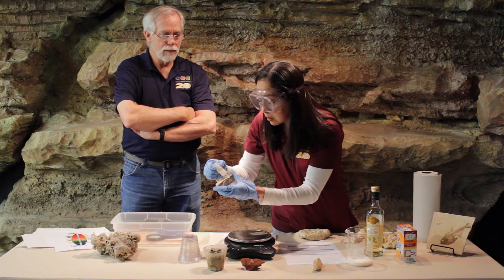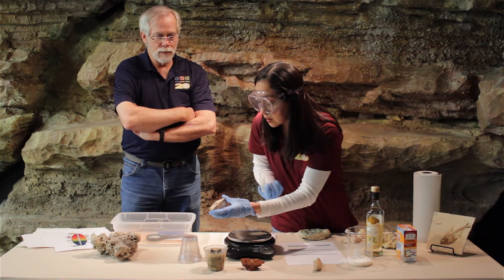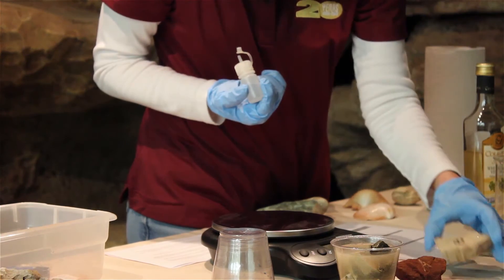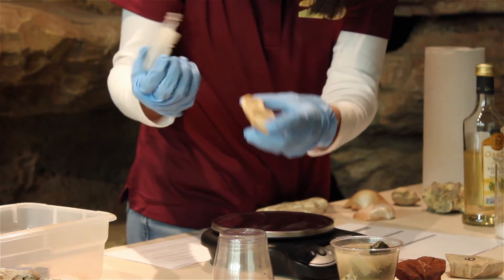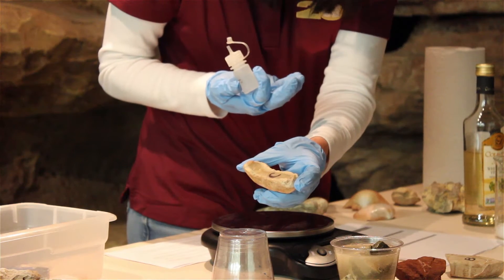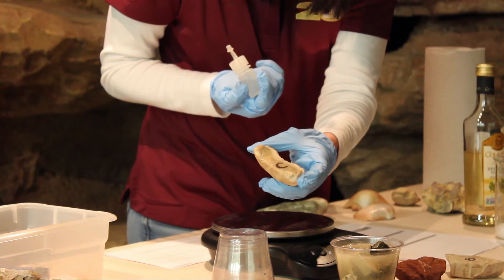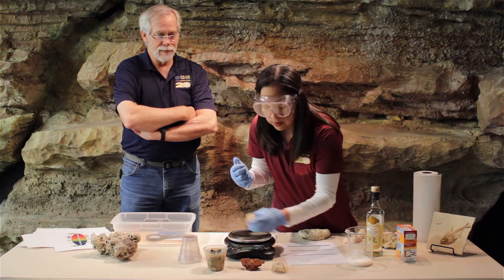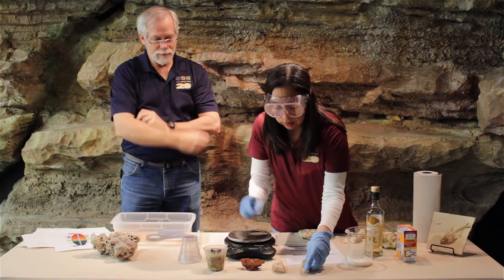EAA Karst Learning Lab: Limestone Testing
Join Sarah Valdez and Jon Cradit as they conduct a limestone testing activity that you can replicate in your classroom or at home!